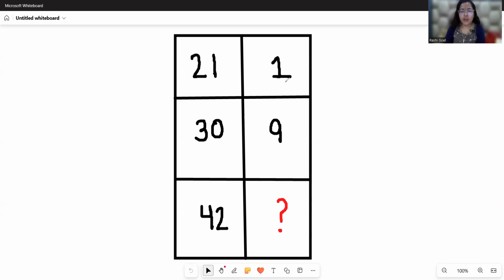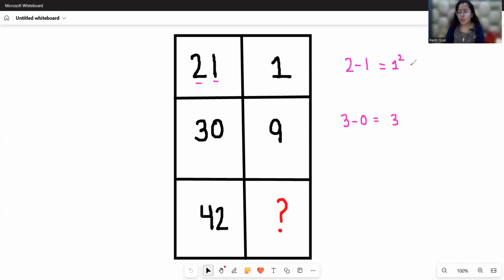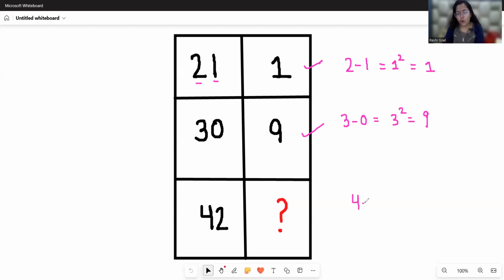99% failed this IQ test! Can you do it? Answer is not 1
99% failed this IQ test! Can you do it? Answer is not 1